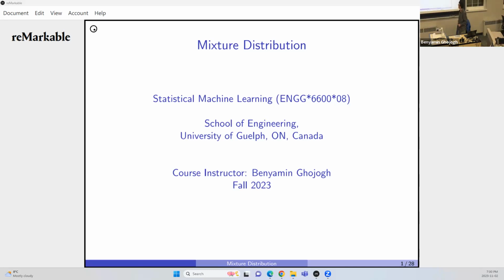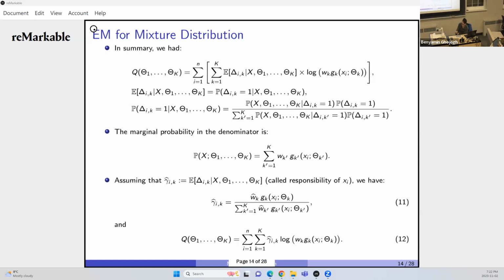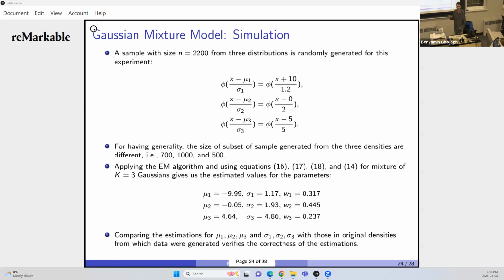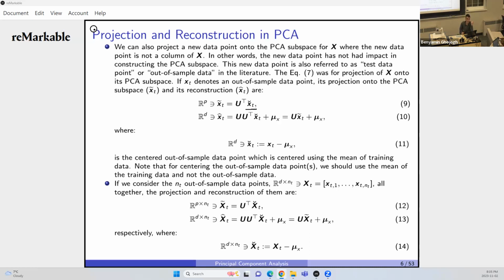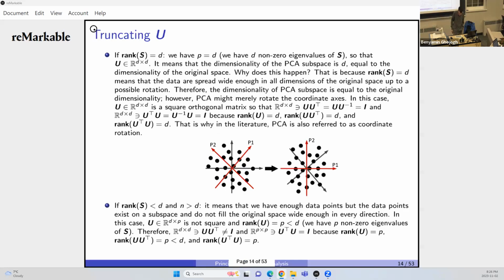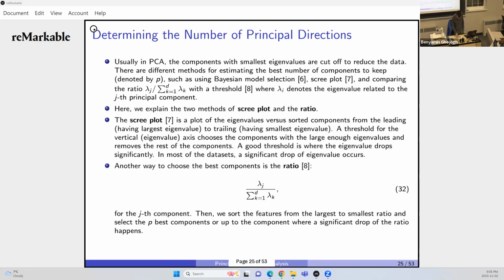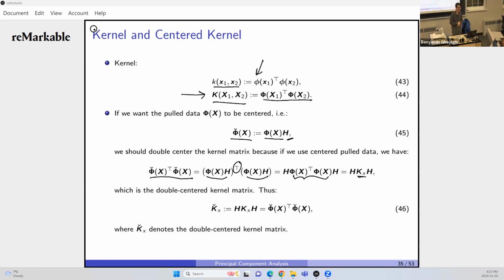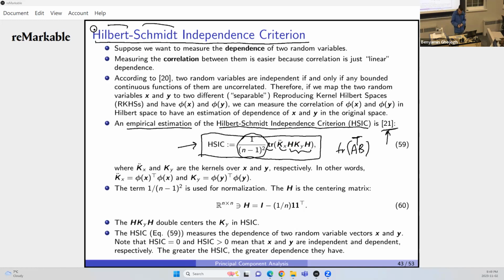Stat. Machine Learn.,F23(8): Mixture Distribution, Gaussian Mixture Model, PCA, Dual PCA, Kernel PCA